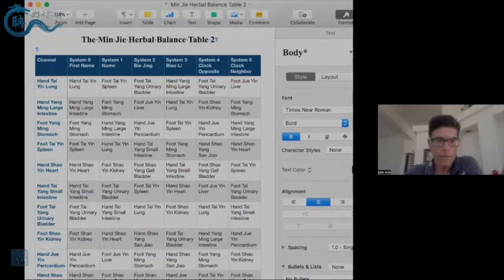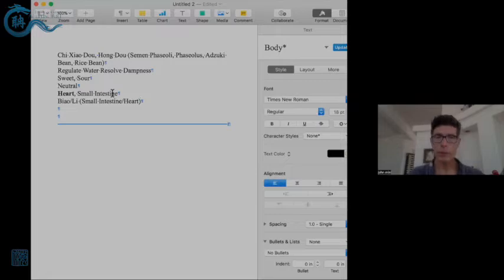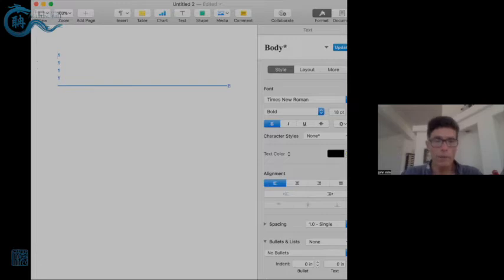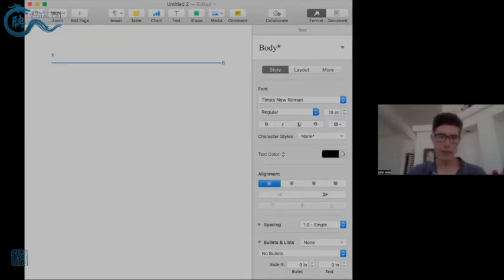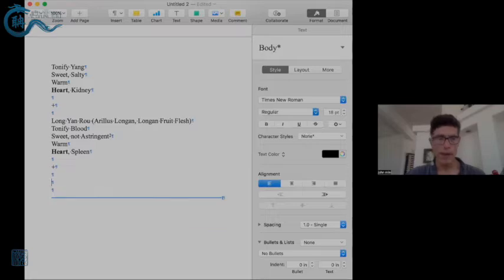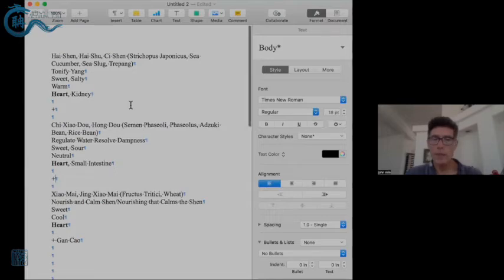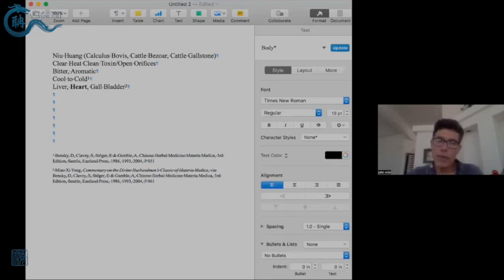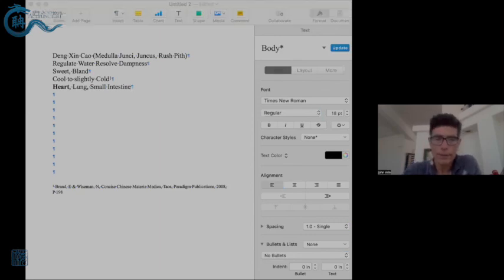2022 Min Jie 1 Day 6 2